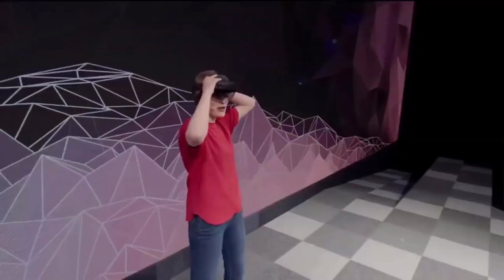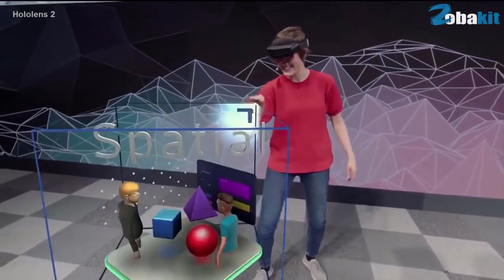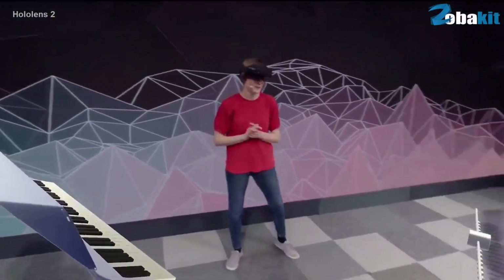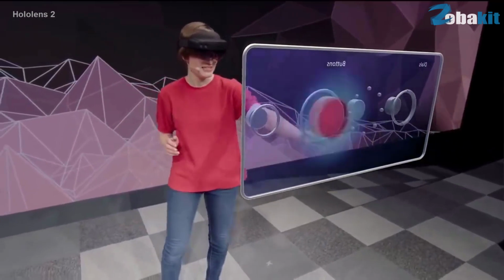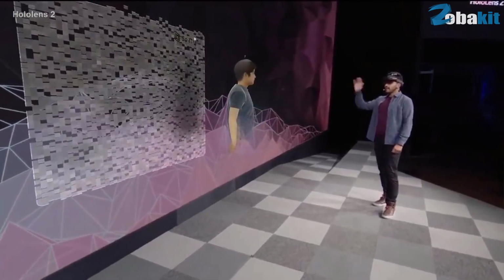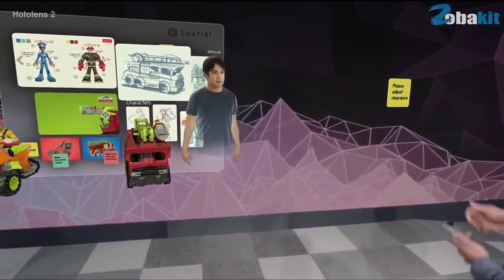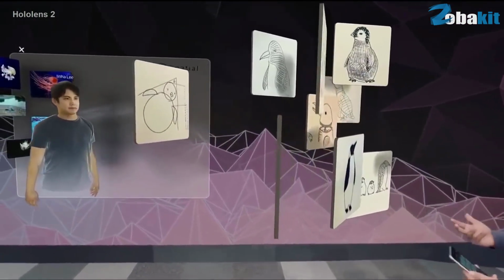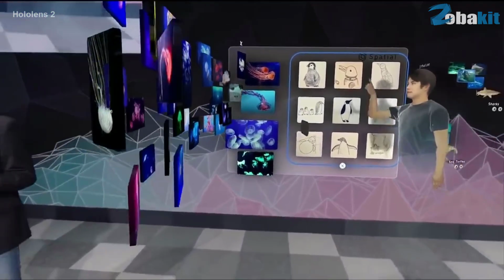Hololens 2 Karma Gerçeklik